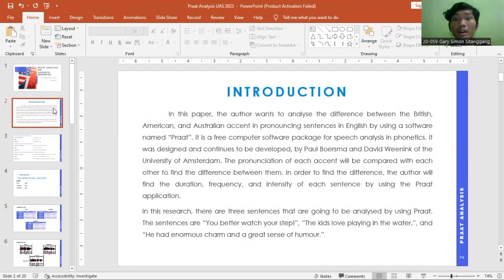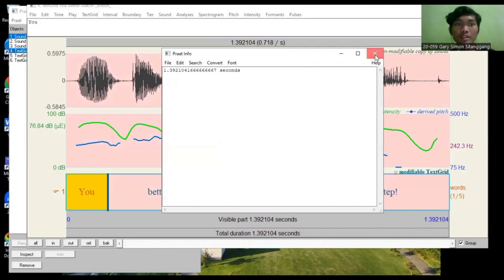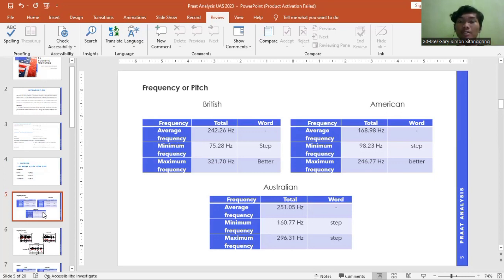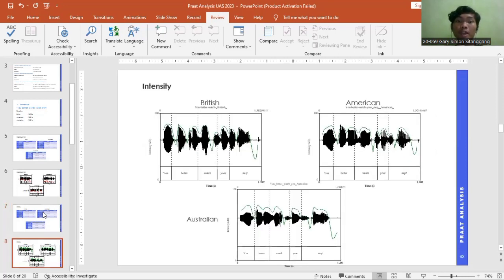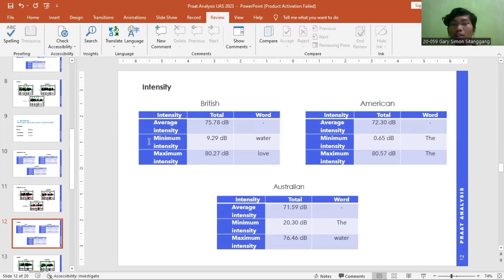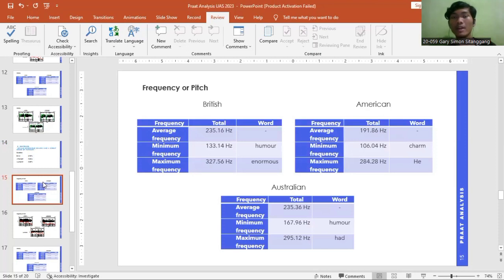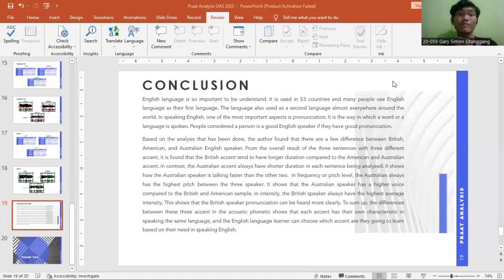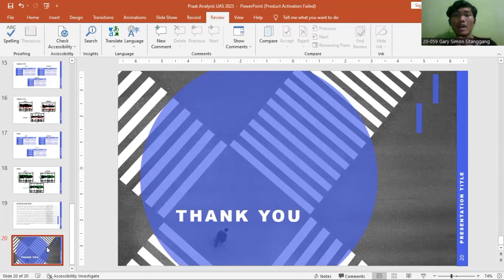Praat Analysis on Acoustic Phonetics - Phonology and Phonetic Final Exam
Phonology and Phonetic Final Exam:

Praat Analysis on Acoustic Phonetics between British, American, and Australian Accent

Name : Gary Simon Sitanggang
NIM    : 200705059